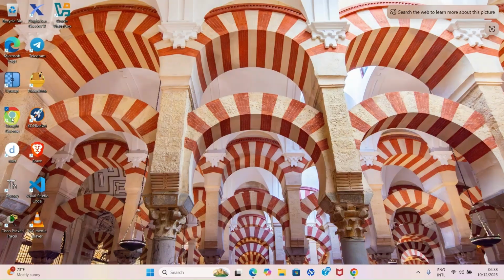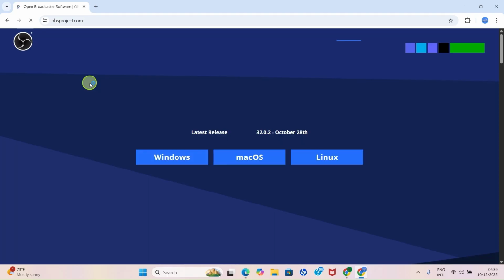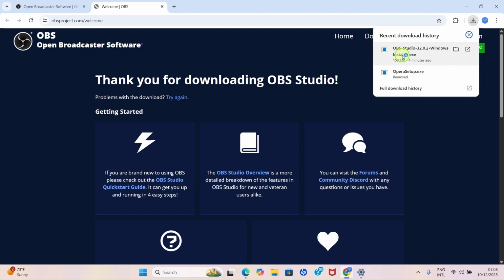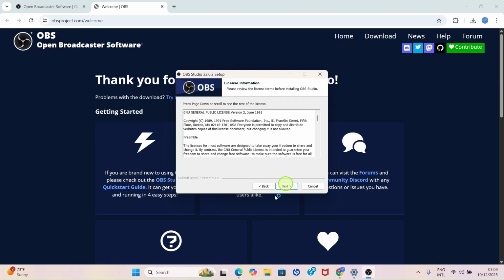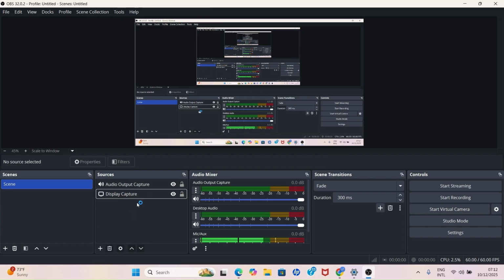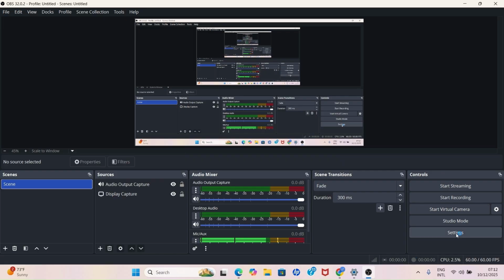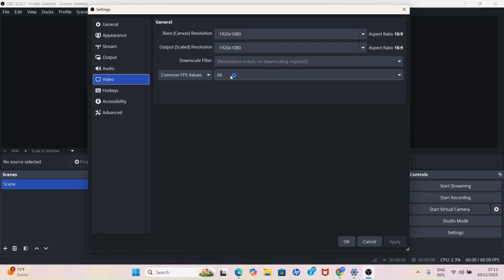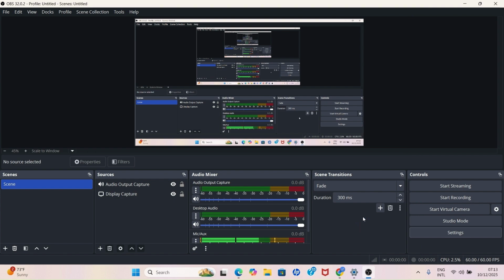How to Download and Install OBS Studio on Windows 11 PC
In this video editing tutorial, you will learn how to download and install OBS Studio on Windows 11 PC. OBS studio is one of the most beautiful video recording programs out there. In this OBS video recording and streaming tutorial, you will learn how to install it on a laptop or computer. This is the most fundamental step to take. It is after it is installed on a computer that you can start making use of it. So, learn how to do that in this detailed guide.

Recommended videos to watch:
How to Increase Mic Volume in OBS Studio in 2025 - Increase Audio Level in OBS Recordings

Video Chapters ⏰
00:00 Introduction to OBS studio installation on a laptop
00:20 Download OBS Studio application file
01:10 Turn application file to a running app on a computer
02:35 OBS Studio settings
03:35 How to record screen on OBS Studio
03:46 Conclusion on installing OBS Studio on a computer